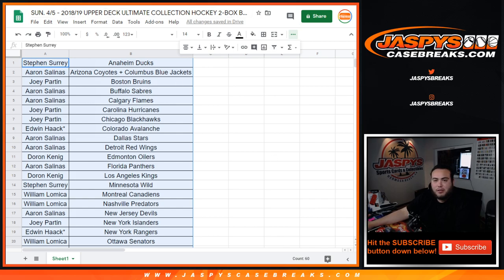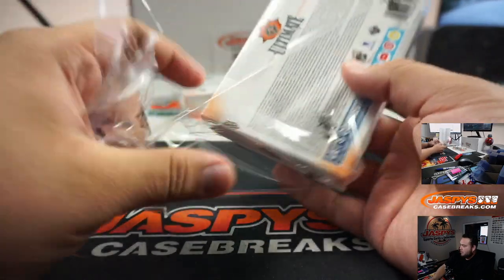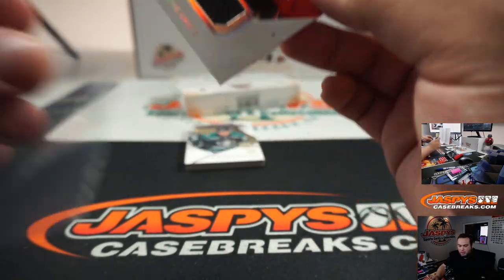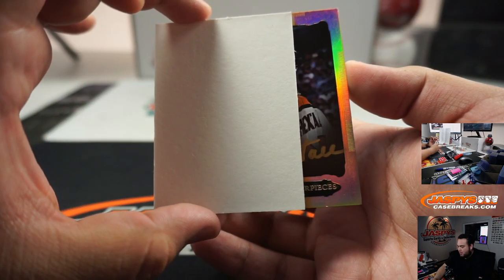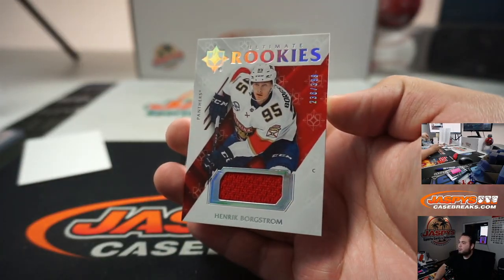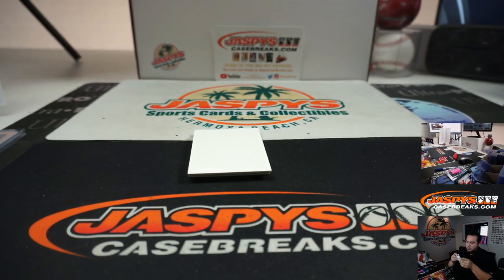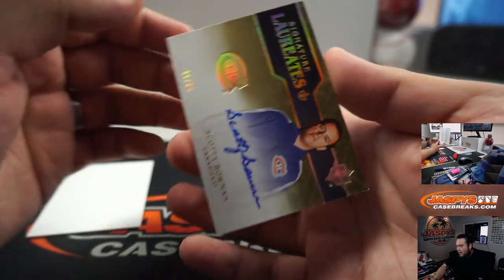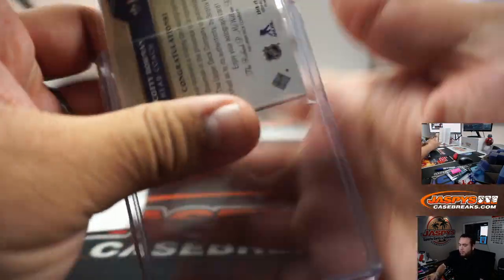SUN. 4/5 - 2018/19 UPPER DECK ULTIMATE COLLECTION HOCKEY 2-BOX BREAK #12 *2 RANDOM TEAMS EACH*